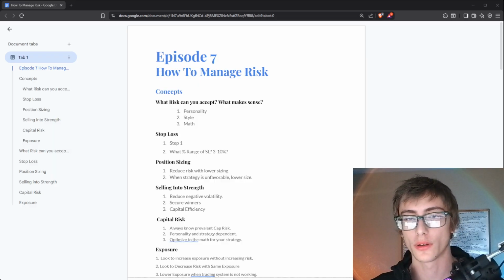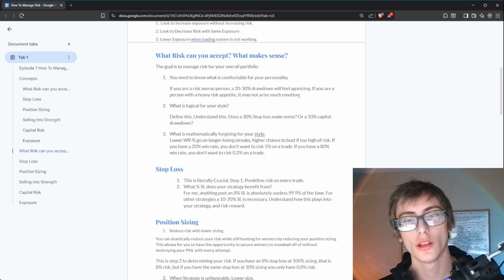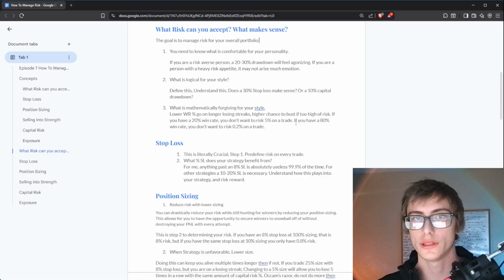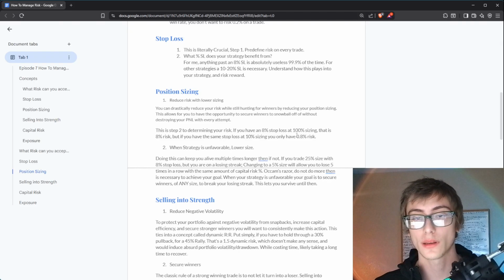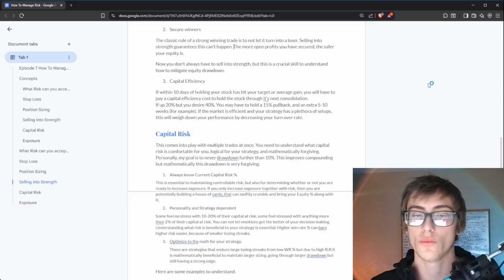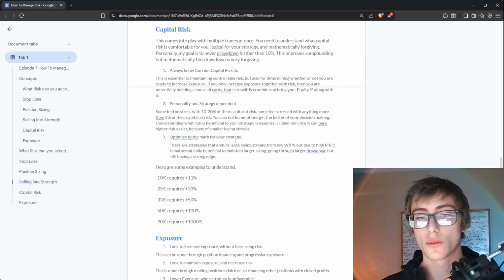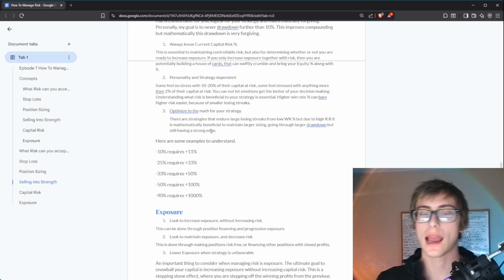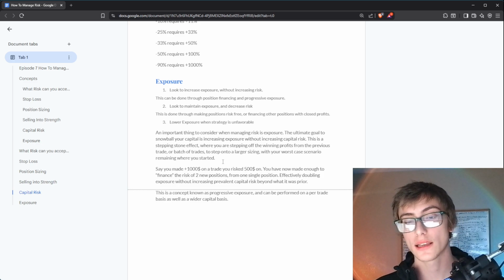How to Manage Risk! Ep7 (Beginner Trading Education Series)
Comment any recommendations.
Intro 0:00
What Risk can you Accept? 2:20
Stop loss 4:30
Position Sizing 5:20
Selling into Strength 7:20
Capital Risk 9:50
Exposure 13:35